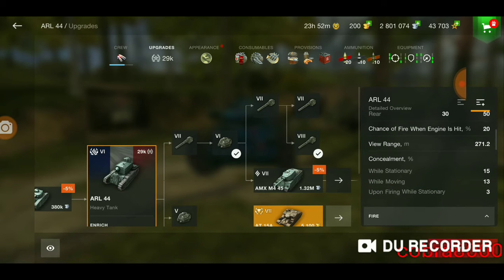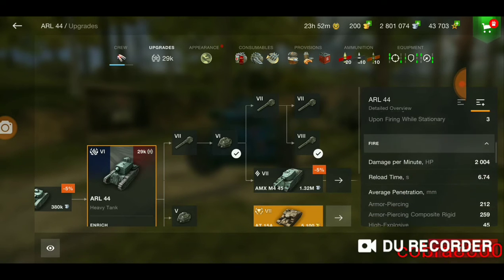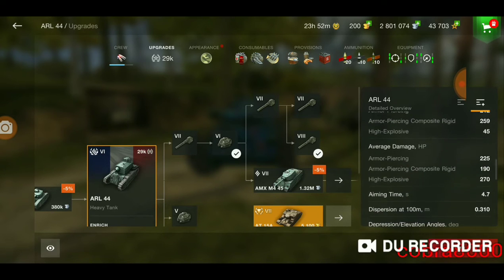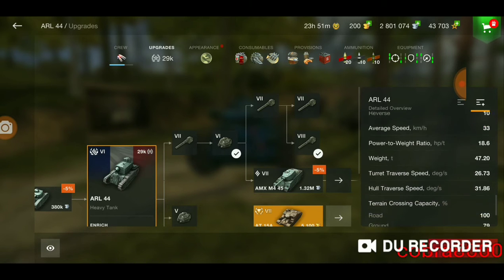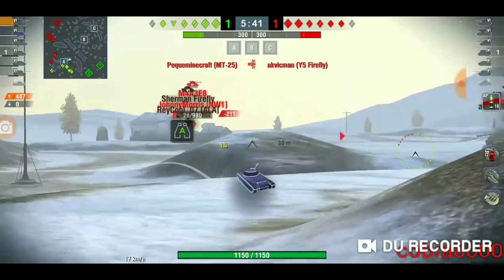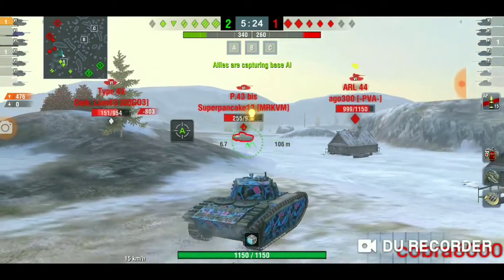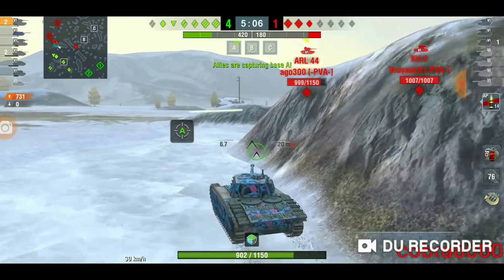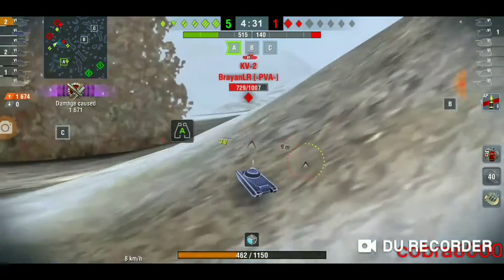ARL 44. World of tanks blitz